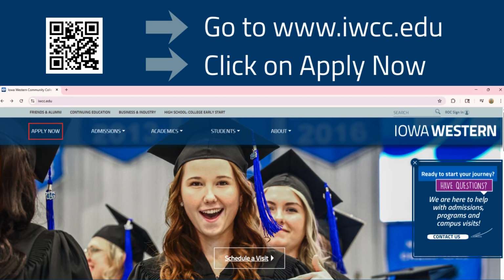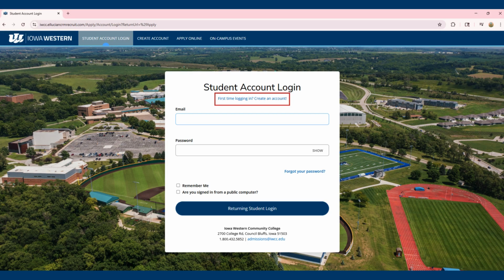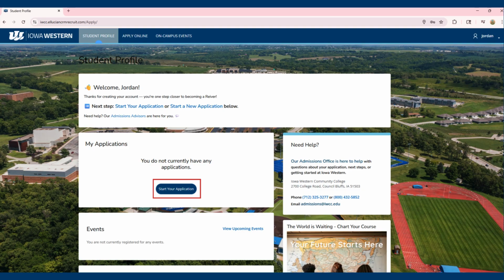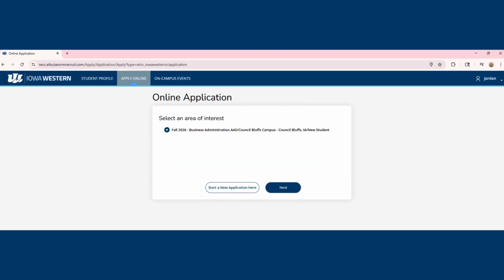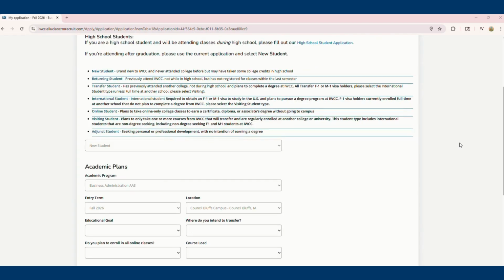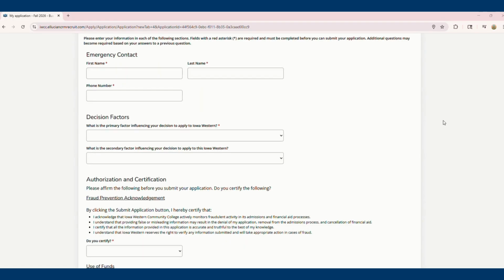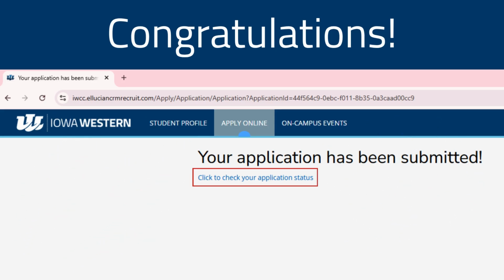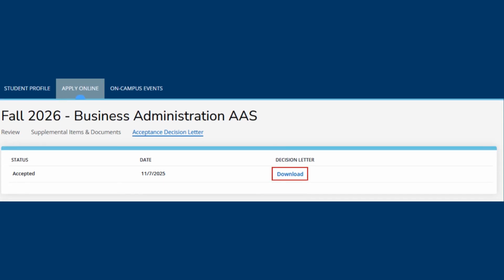How to Apply to IWCC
Ready to start your journey as a Reiver? 🎓 In this video, we’ll walk you step-by-step through the Iowa Western Community College application process.

Whether you’re a first-time student or returning, this guide makes applying easy and stress-free. Watch now and take the first step toward becoming a Reiver! 💙